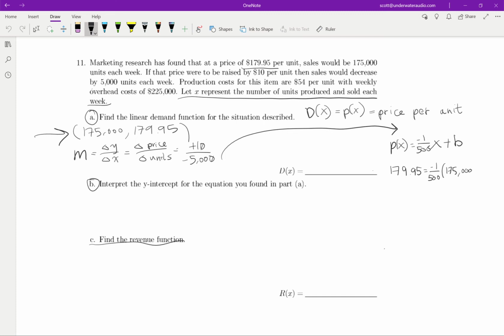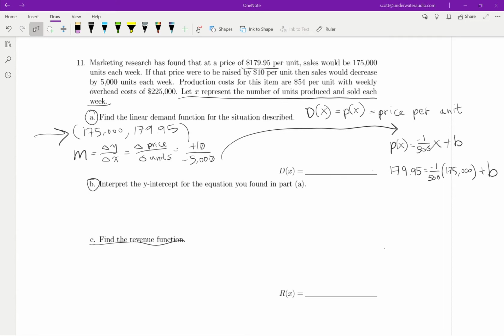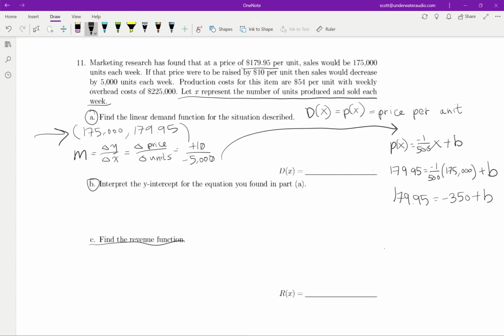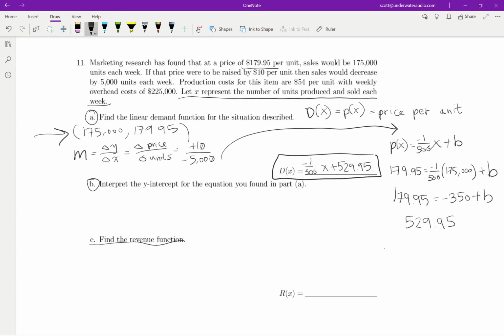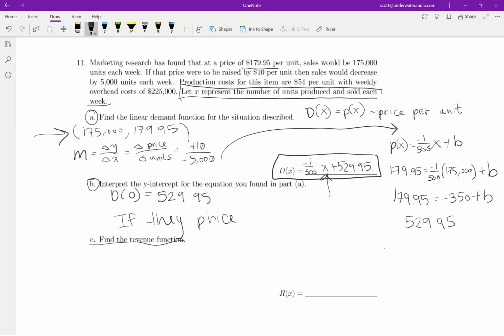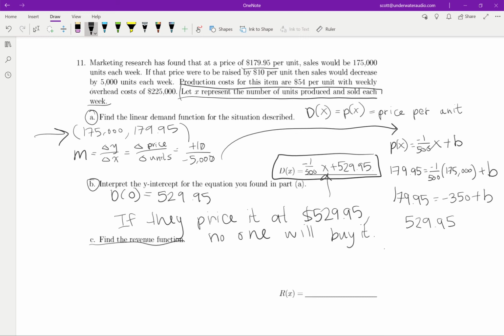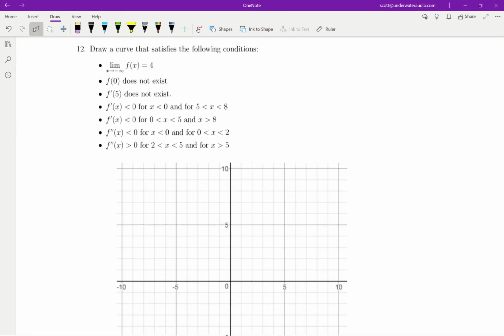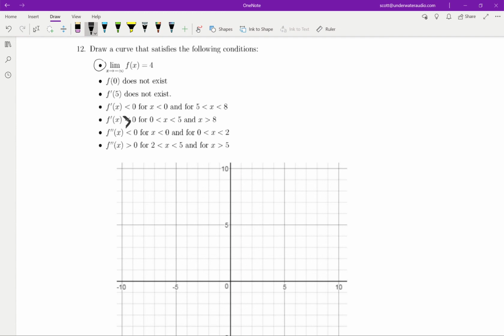Lab E Review (Part 2)